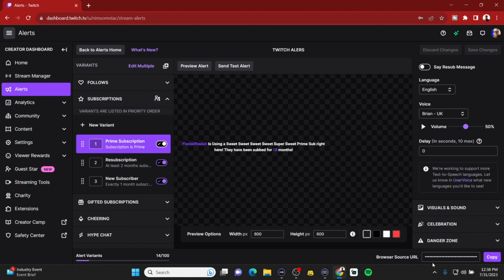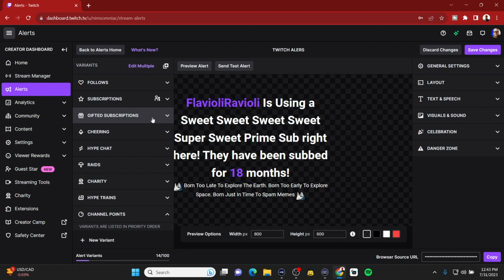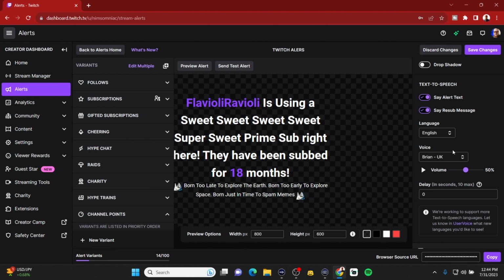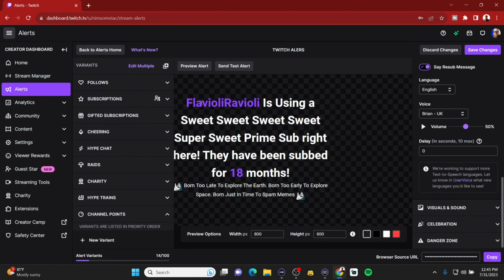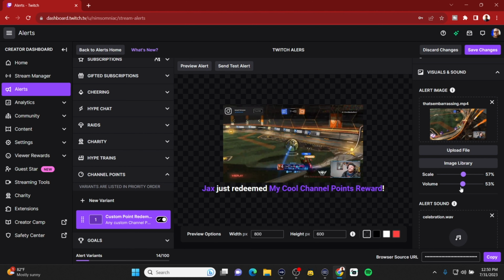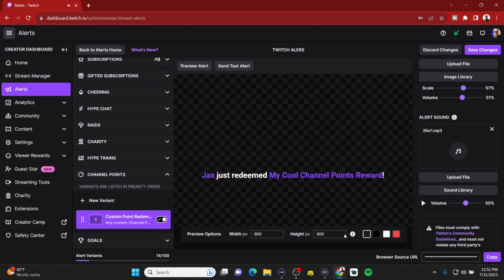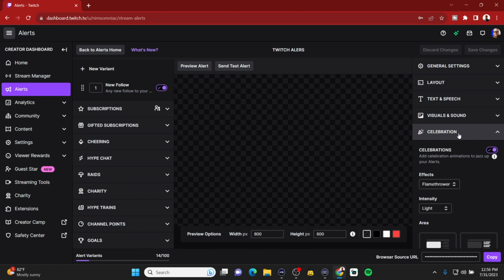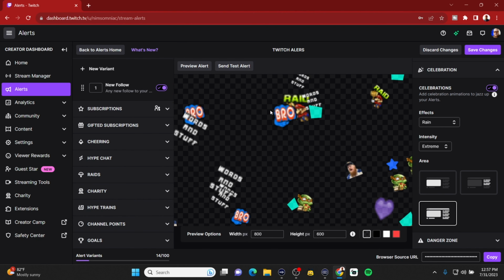5 Reasons to use Twitch Alerts!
Want to make your Twitch stream more engaging and professional? 🎮 In this video, I share 5 reasons why you should be using Twitch Alerts to level up your channel. From seamless integration with Twitch and OBS, to Text-to-Speech (TTS) customization, visuals & sounds, and even celebration effects, I’ll walk you through everything you need to know to get started.

You’ll learn:
✅ How to set up Twitch Alerts in OBS using the browser source
✅ Why Twitch Alerts won’t tax your PC performance
✅ How to add TTS with multiple languages & voices
✅ How to use custom sounds, videos, GIFs, and visuals for alerts
✅ How to unlock unique celebration effects like fireworks & emote rain

Whether you’re a new streamer or looking to polish your content, Twitch Alerts can help you stand out, interact with your viewers, and keep streams fun.

👉 Watch now and start upgrading your stream today!